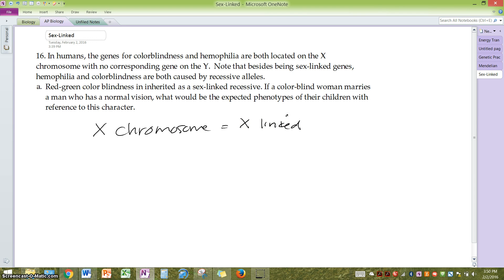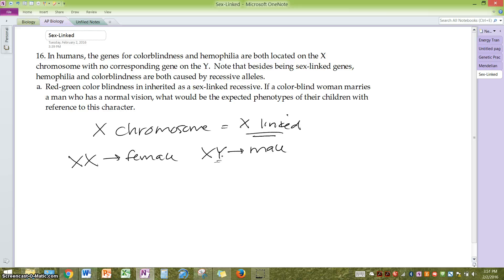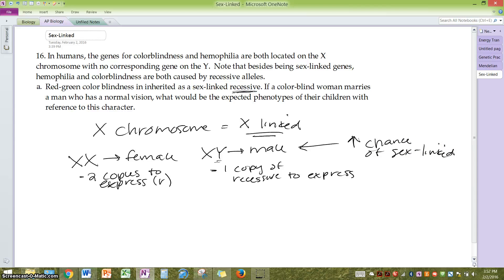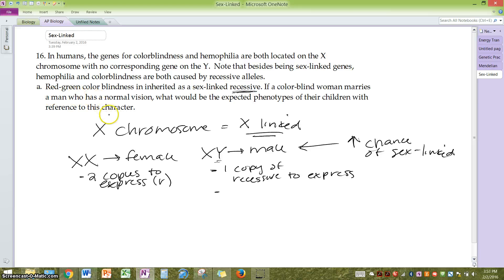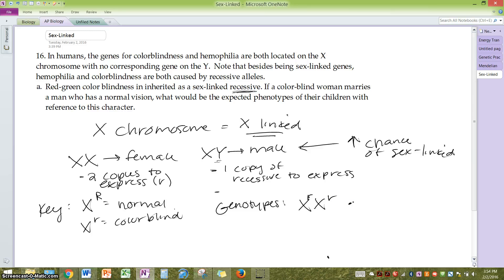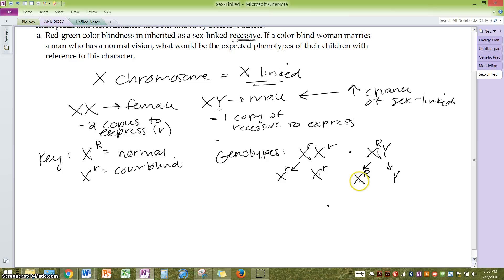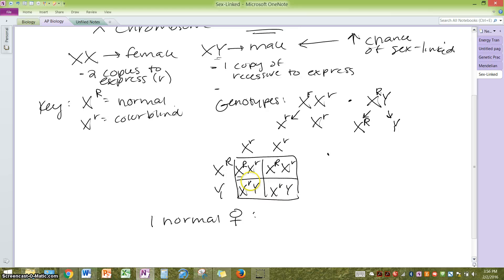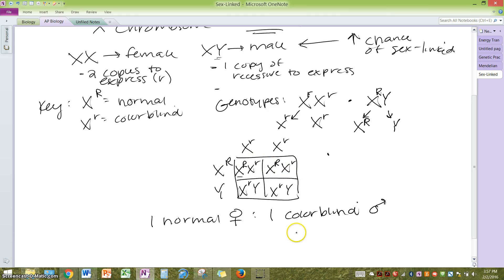Ellis AP Biology Sex Linked Genetics